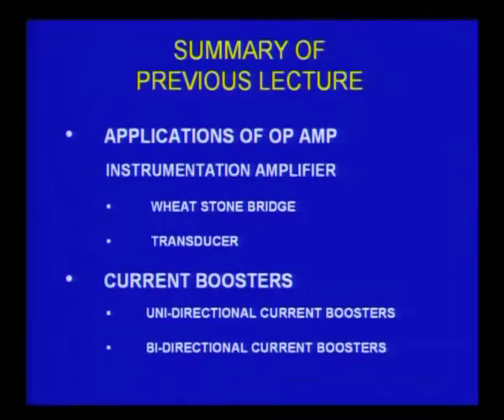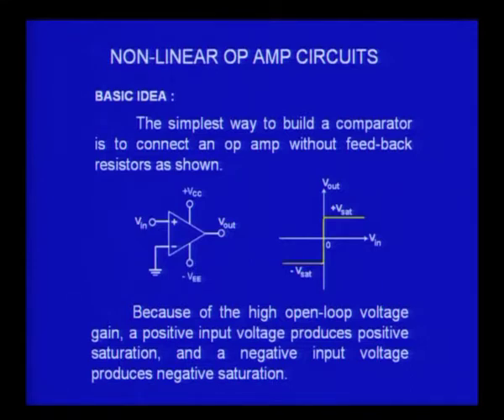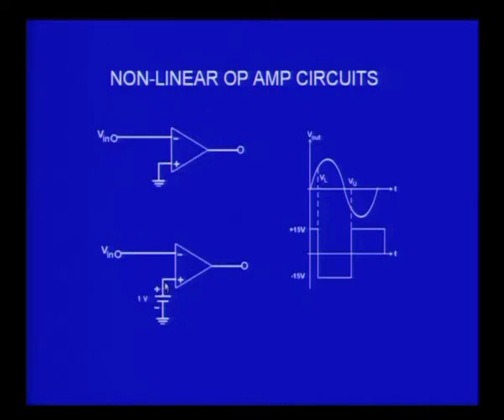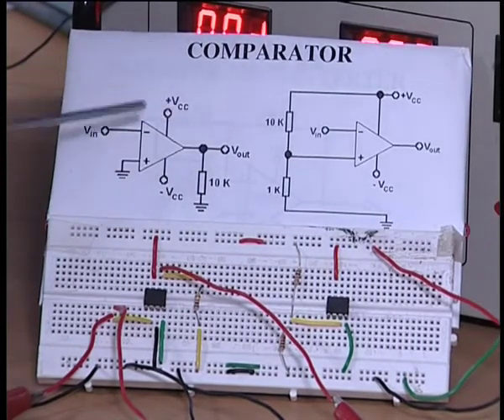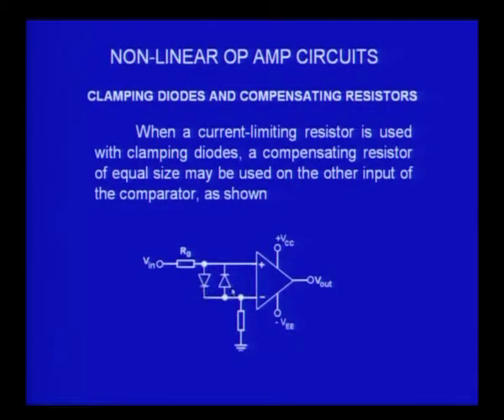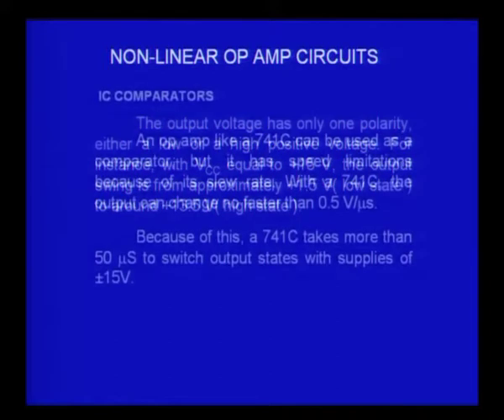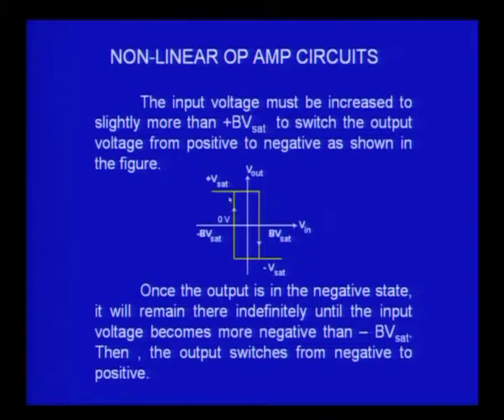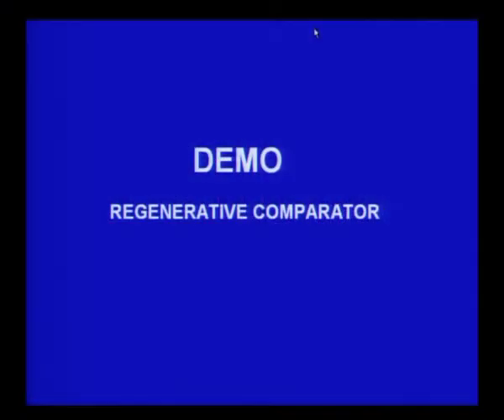Non-Linear Op Amp circuits